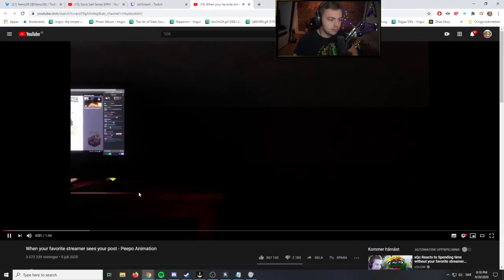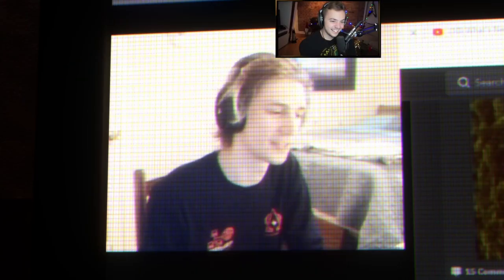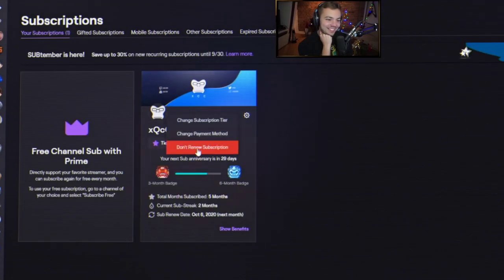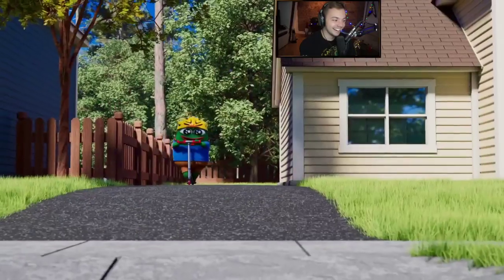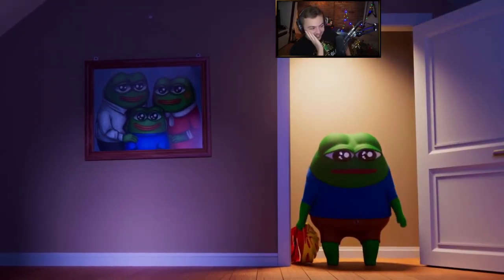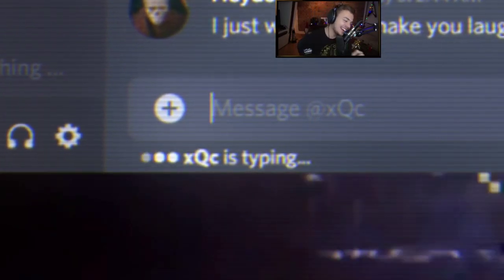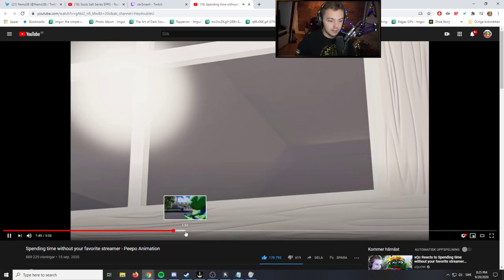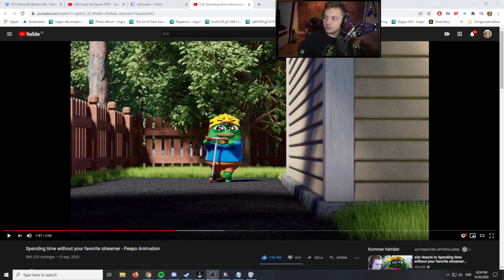Elajjaz Reacts to Peepo Animations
Streamed on Sep. 20, 2020